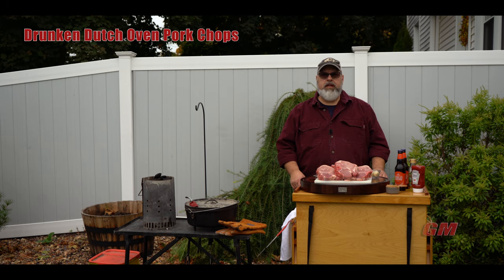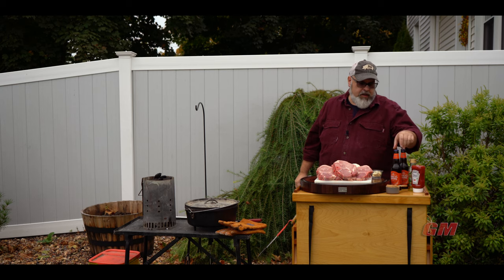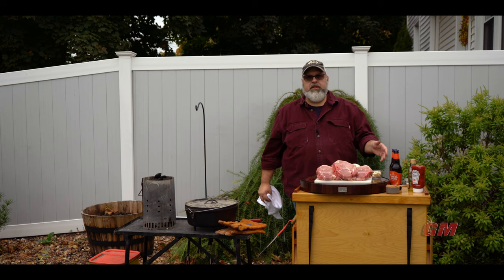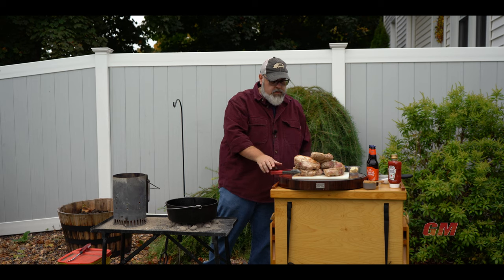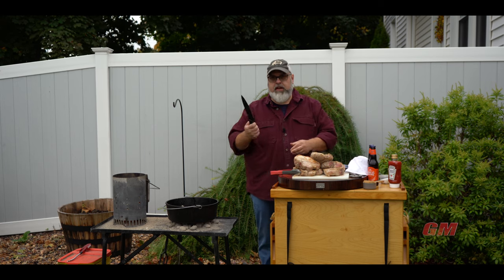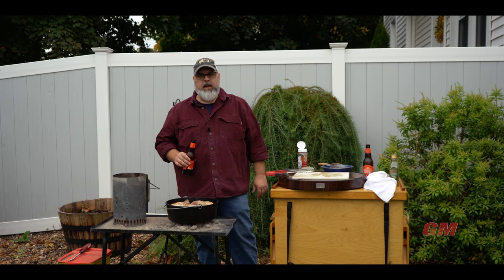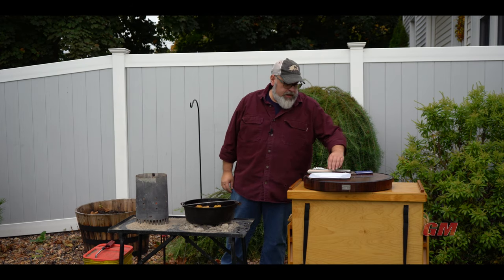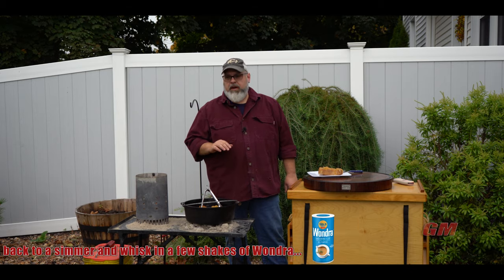Drunken Dutch Oven Pork Chops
Beer and Pork, two of our favorite things… Today, we're celebrating both with Drunken Pork Chops!

This is a simple sear then simmer dish. Bone in "thick cut" loin end pork chops take center stage along with a nice Octoberfest style beer. Very few ingredients, but the taste and tenderness are something to write home about. While eating dinner, one of our guests actually declared it was the best pork chop he ever ate…

If you see this in time (Prior to 10/20/2019), be sure to join us at our next Dutch Oven Gathering Hosted by Hops on the Hill in South Glastonbury, CT

Ingredients for a 6 quart 12 inch "regular" Dutch Oven:

2 -3 Tbsp. Olive Oil
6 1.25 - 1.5 inch pork chops
2 medium sweet onions
6 cloves of garlic
1 and a half Octoberfest style beers (reserve the remaining 1/2 beer for the chef)
1/2 cup dark brown sugar
1 cup Ketchup

Instructions:

Lay Down a bed of hot coals to prepare the Dutch Oven for searing. Add olive oil and wait for it to come up to temperature. Sear off each side of the chops, roughly 5 minutes a side. We had to do it in shifts. Remove pork, add in onions sliced into rings and crushed garlic. Then add a bottle of beer to keep vegetables from burning. Now mix in the brown sugar and ketchup. Layer chops on top of onions (they act as trivets protecting the port from burning). Add salt and pepper to taste and add in the other half beer to almost cover the chops. Let simmer for an hour. Chops will cook to about 90 - 100 degrees F. Probe to ensure they are over minimum 145 degree doneness temp. However, you want these fall apart tender, so go more by probe feel than exact temp. It should feel like probing butter. Plate up and enjoy, ensuring you collect all the onions and garlic for piling high on your chops.

Optional:  Bring the liquid back to a simmer. Whisk in a few tablespoons of Wondra to thicken into a mighty tasty gravy. Now it better than good... it's drunken and smothered!